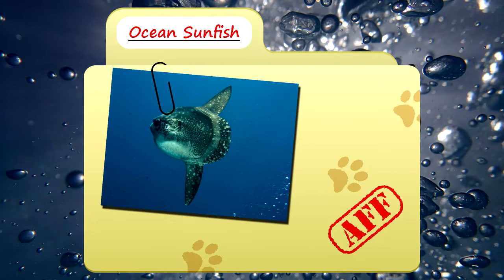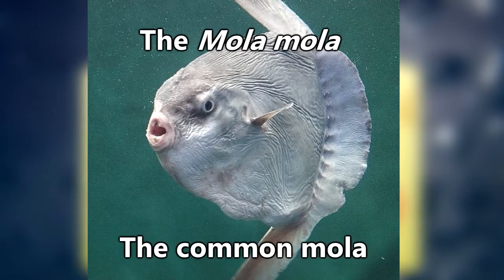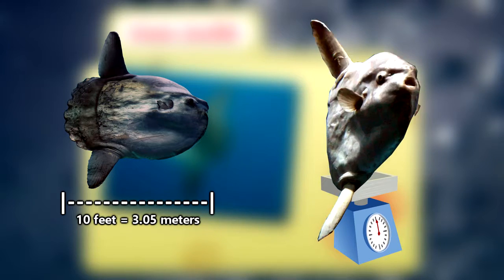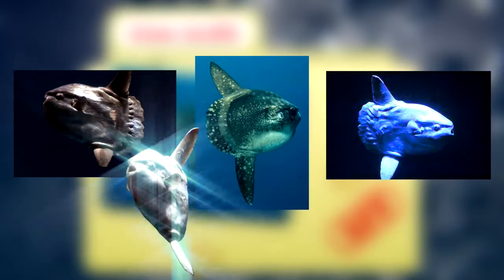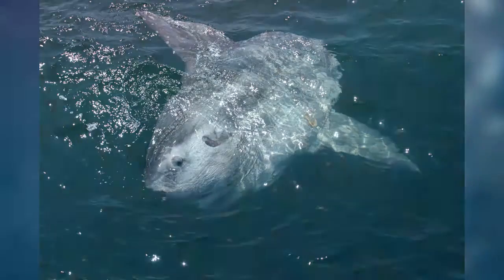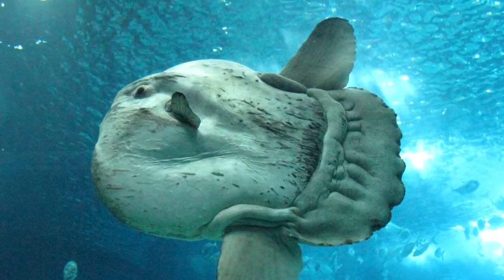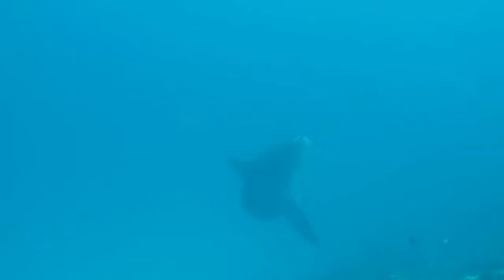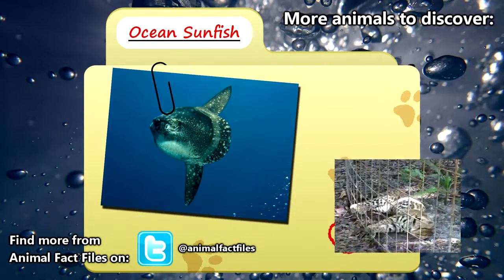Ocean Sunfish Animal Fact Files 2